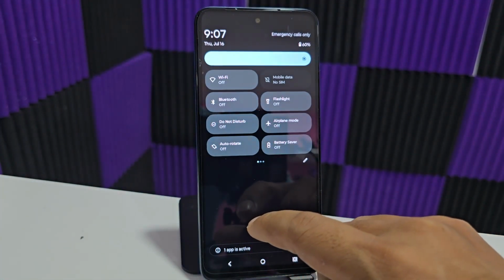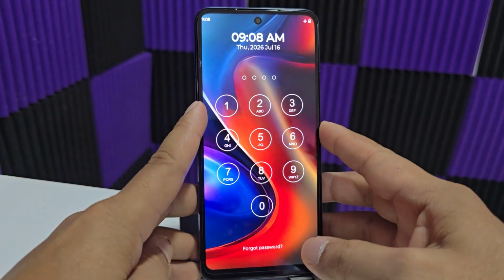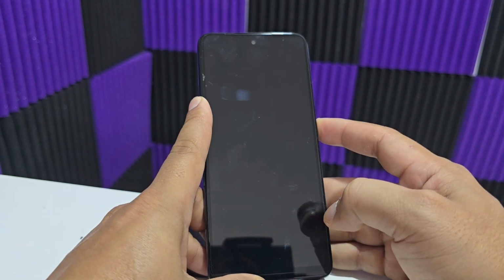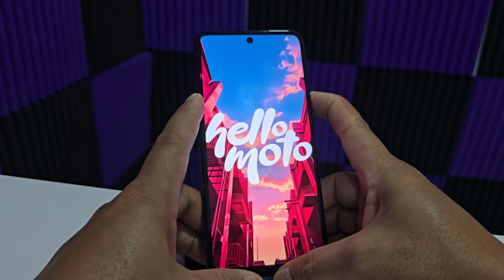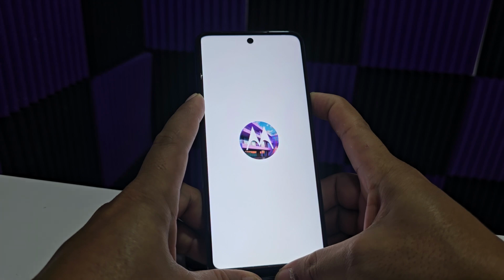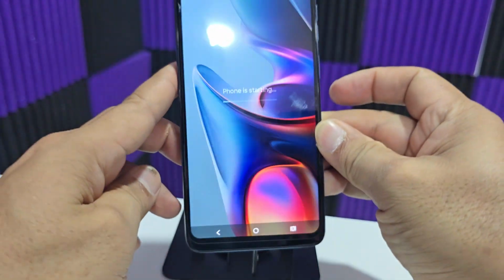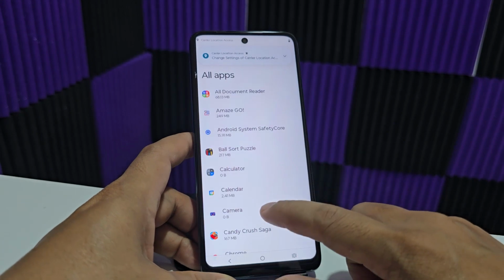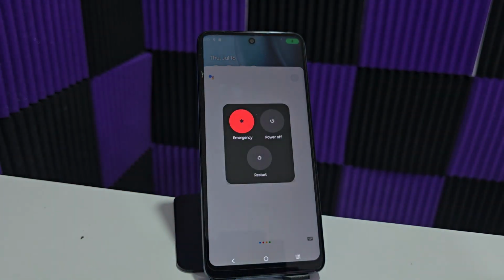How to unlock a Motorola phone with a password WITHOUT LOSING DATA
1 ANDROID 16 ULTIMATE SECURITY

2 NEW METHOD ANDROID 16

3 NEW METHOD FRP ANDROID 16

4 👉3 METHOD WITHOUT PC

7  METHOD NO PC ANDROID 16-15-14

9 PC FRP BYPASS ANDROID 15